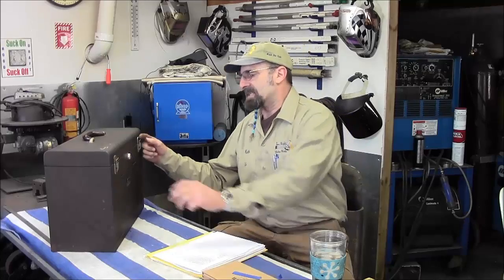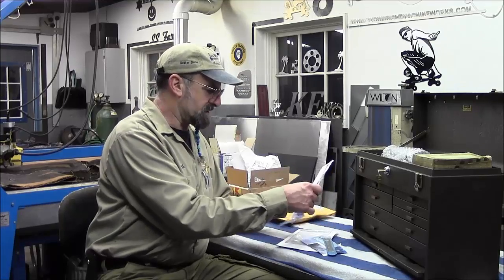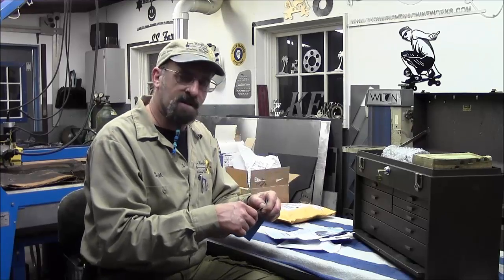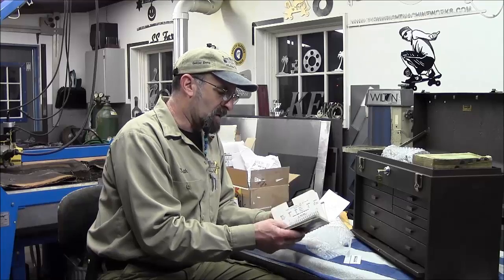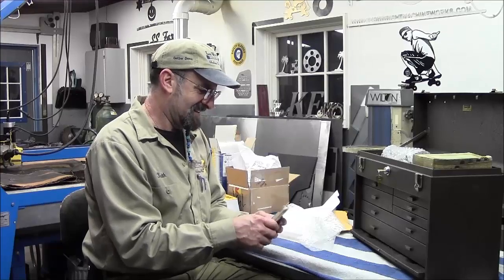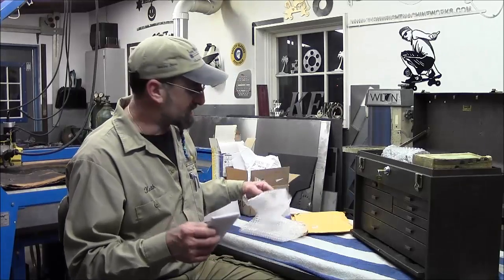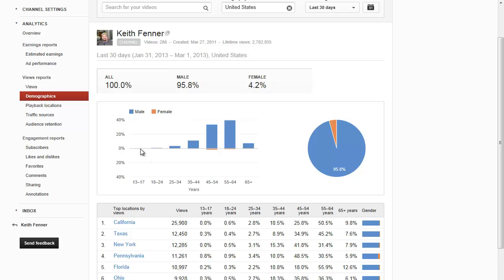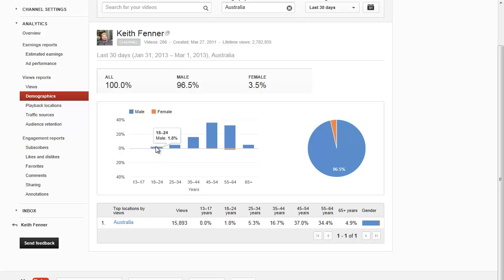What's in Your Box? Toolbox Giveaway Part 4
What's in your box? the Giveaway Part Four; is a long video, but needed to get the wheels rolling on some new tools being contributed and covering the nominations that have come in sofar. I cover a couple topics relating to the giveaway and the industry as a whole world!  I will be adding links to the people and organizations involved in this video in the next day or so!

Pending nominations:
Colin Chippett's facebook link;

Excepted Nominations
West Texas HOPE Retraining Center, by Joseph Lorentzen

The video I hope all of you watch; created by Texas County Recorder, called; Central Texas Tools